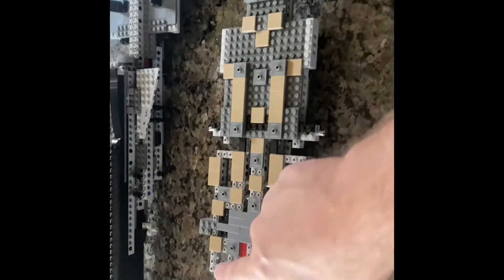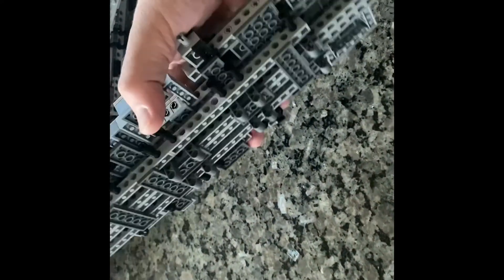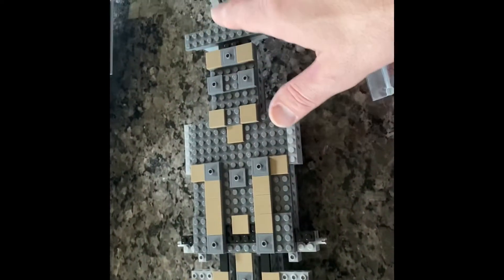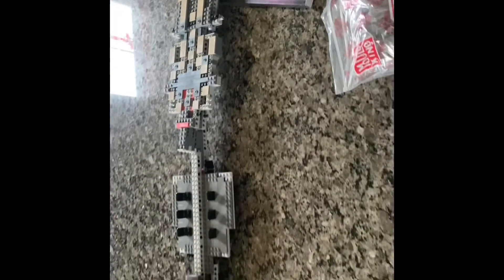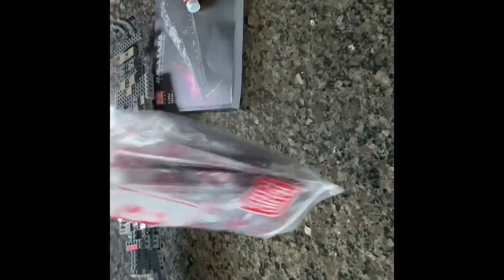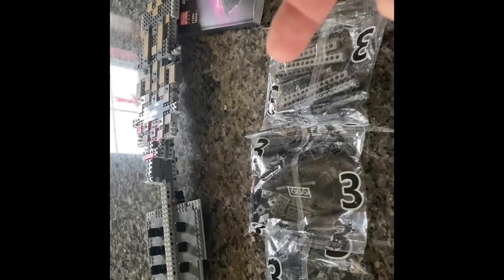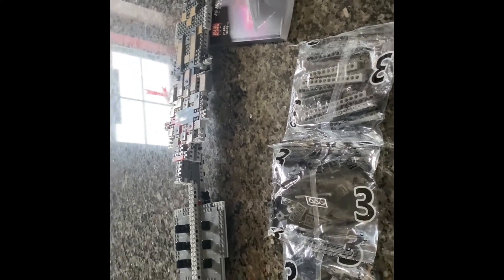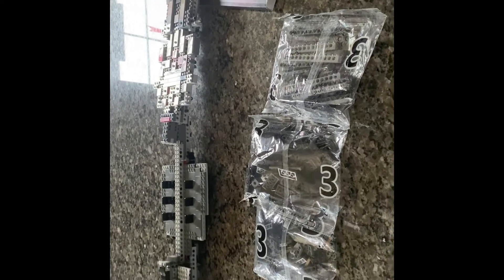Mould King Eclipse Bag 2 Complete!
Got bag 2 finished, lots of technic pieces and a really fun build!!

Here’s the link to my official Sith Bricks Facebook account;

Make to like the page to stay up to date on all the happenings!